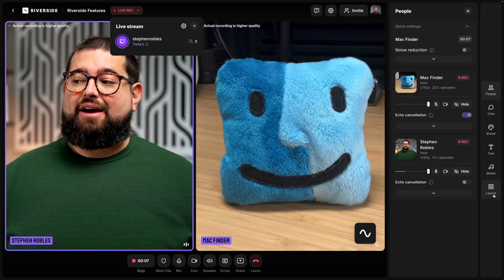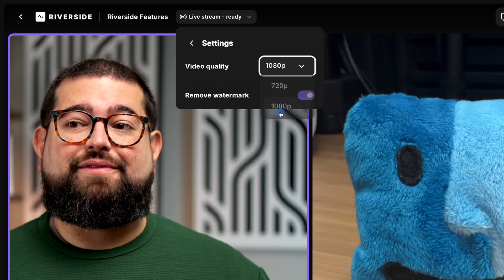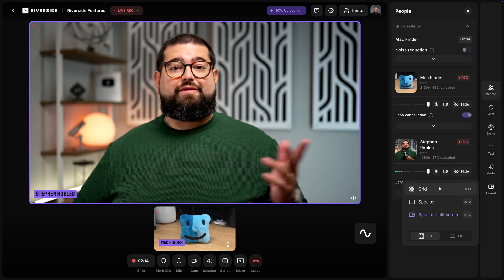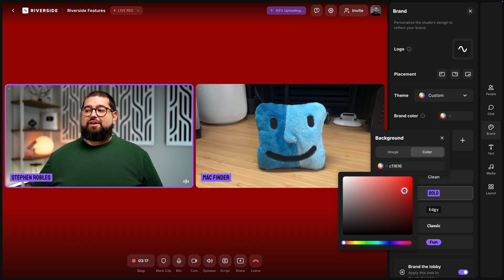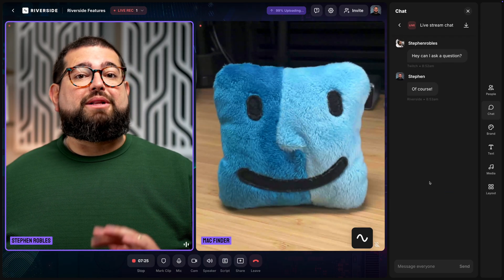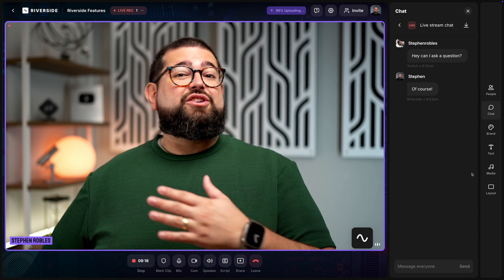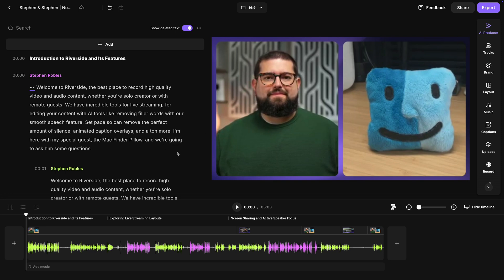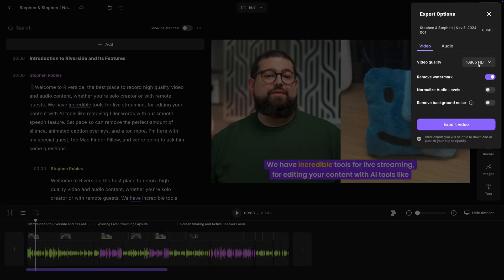Master New Live Stream Layouts: Tips for Pro-Quality Streams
Discover Riverside’s powerful new live stream layout features! Learn how to customize layouts, manage multi-platform streaming, and enhance your broadcasts with branding and interactive tools like OmniChat. Perfect for professional streaming and audience engagement.

📺 Videos Mentioned

Chapters ➡

00:00 Introduction
00:37 Set Up Live Streaming
01:22 Changing Live Layouts
02:33 Keyboard Shortcuts
02:54 Reorder and Pin
03:23 Studio Branding
03:59 Omnichat Feature
04:44 Screen Share Layouts
07:05 Smart Scenes Editing
07:58 Music Overlays

⭐⭐⭐ About Riverside.fm ⭐⭐⭐